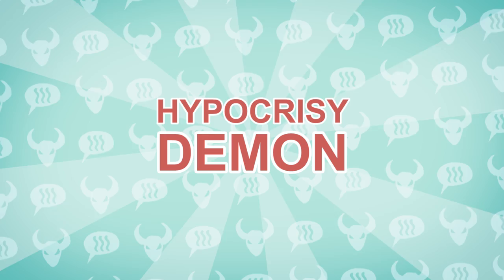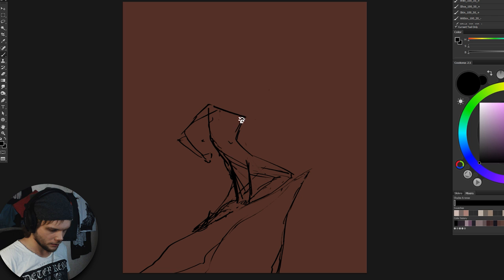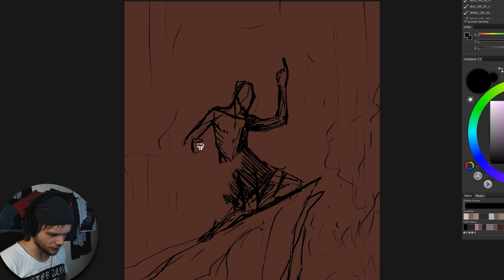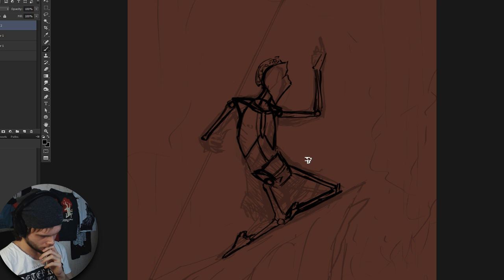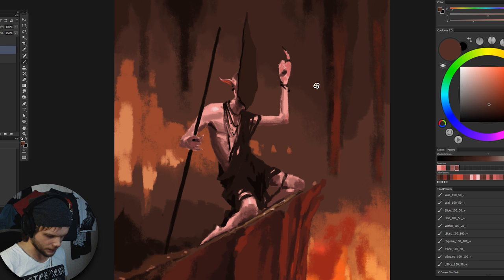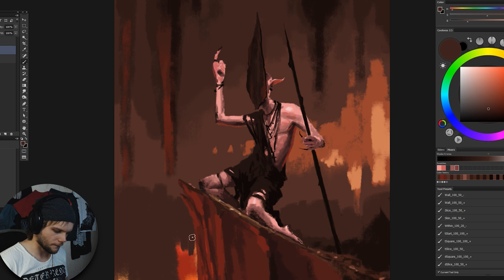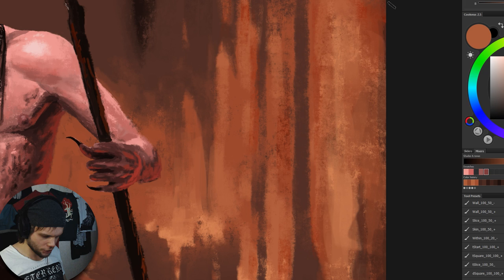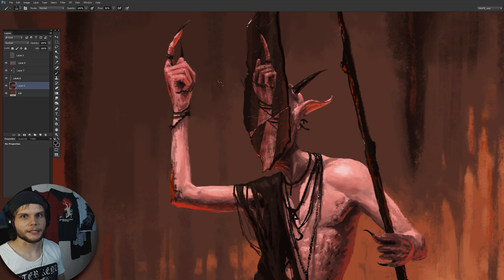nomeD ysircopyH eht tniaP s'teL - Let's Paint the Hypocrisy Demon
Decided to do a remake of a painting I did precisely 10 (ten) years ago. You know what? I think I actually improved a bit.

Brushes!
There are 4 brushes there, from super-sharp and solid to very soft and transparent. Pretty comfy for shading, I believe.

- Music info -

3. Broken Reality

4. Hot Heat
by Topher Mohr and Alex

5. Heavy
by Huma-Huma

6. Off the Rebound